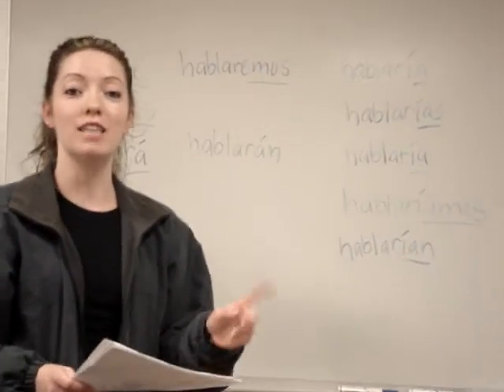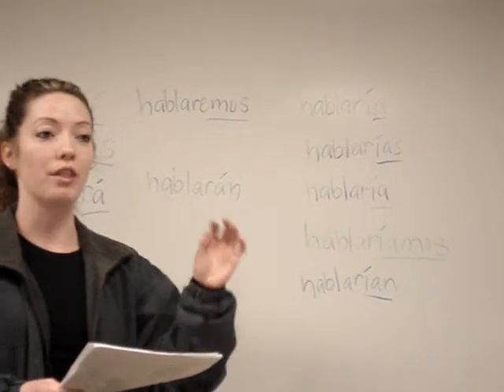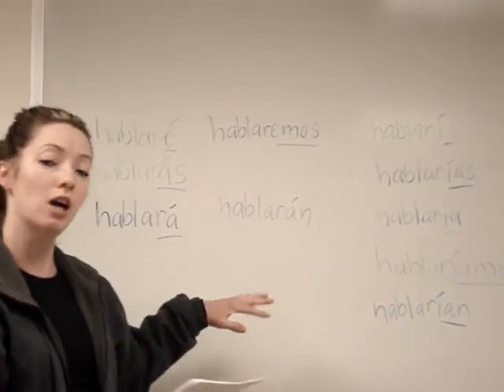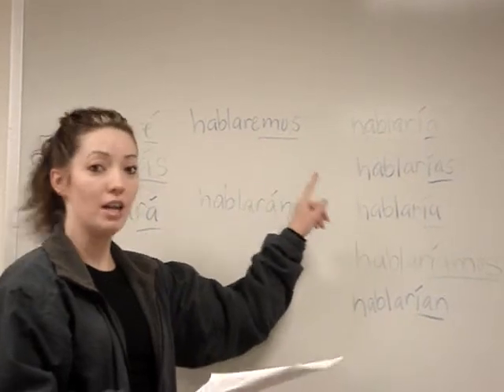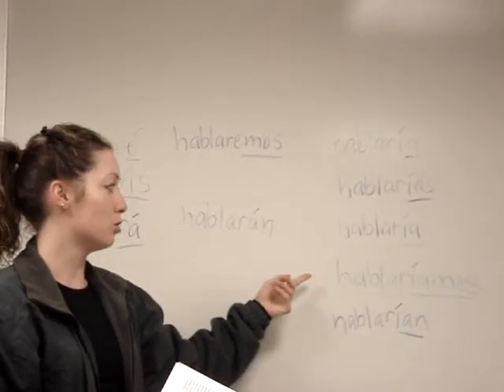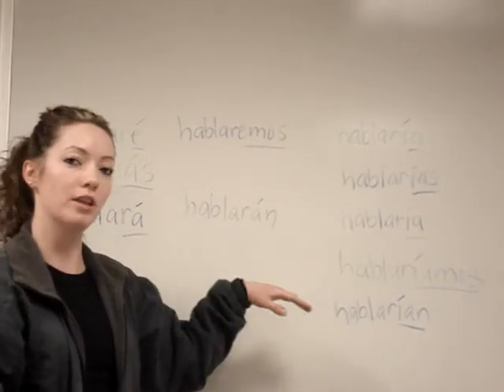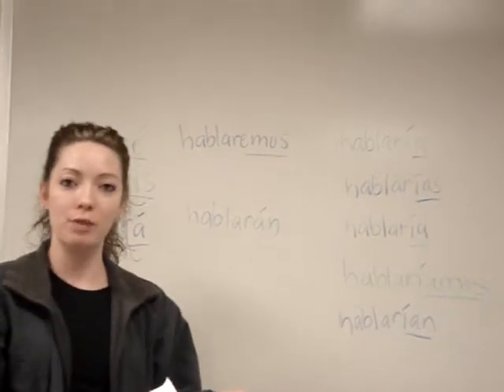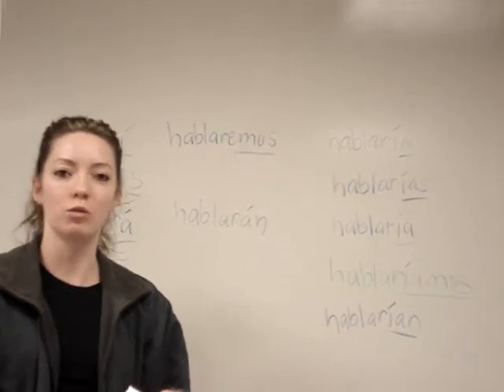Spring ET 349 971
Educational Technology-Video project-Spring 2009